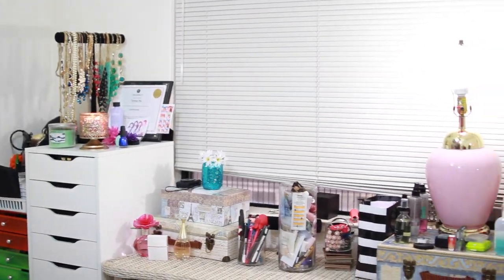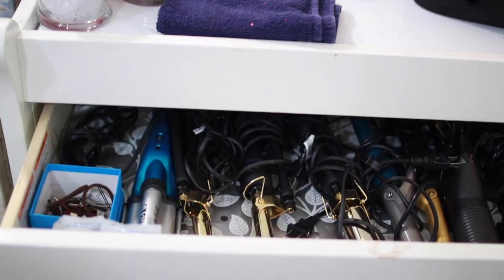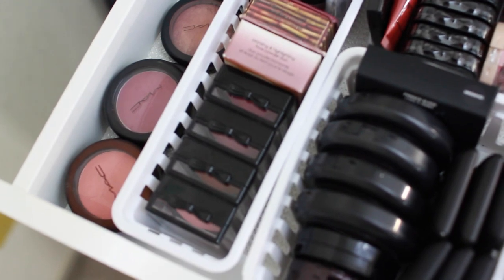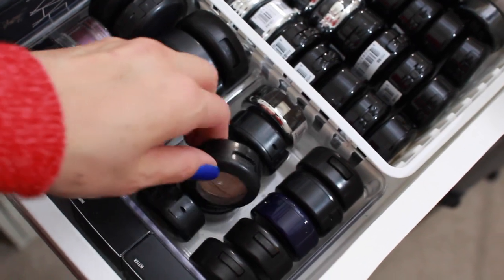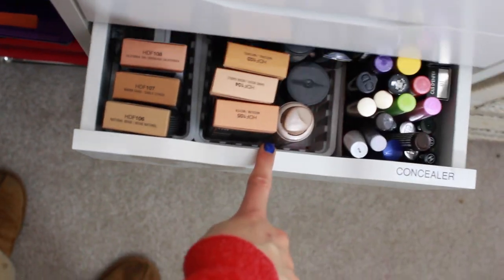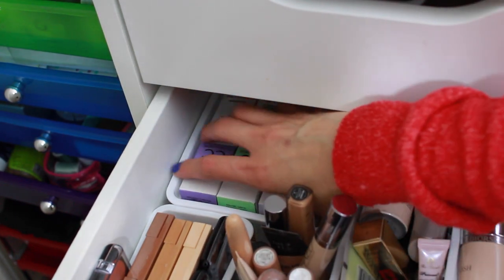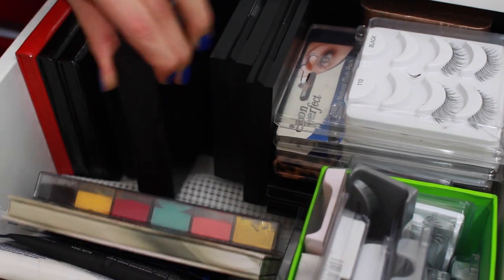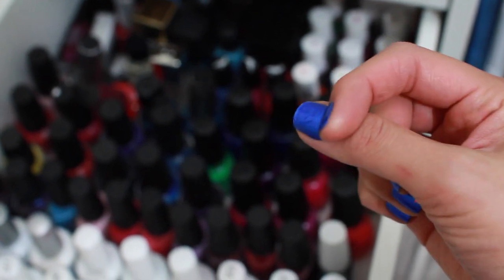Makeup Collection & Storage! | 2015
Hi loves!! I've finally decided to film a makeup collection & organization since so many of you have been asking recently! I hope you enjoy!
INSTAGRAM &TWITTER @TreeMaChannel

What's in my Everyday Makeup Bag!

Organization:
All white Plastic Trays are from Walmart
Acrylic Trays from Walmart
Shelf Liners can be found in the kitchen section of Target
Ikea Alex 9 drawer